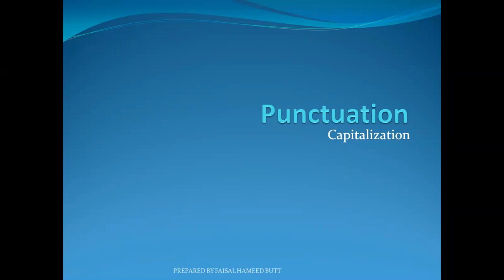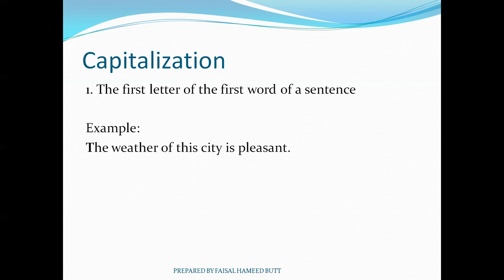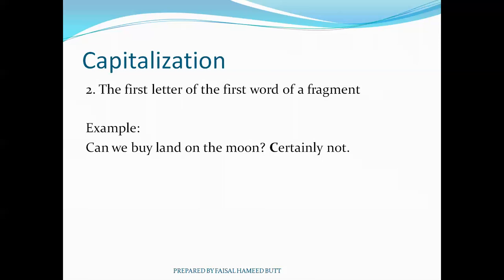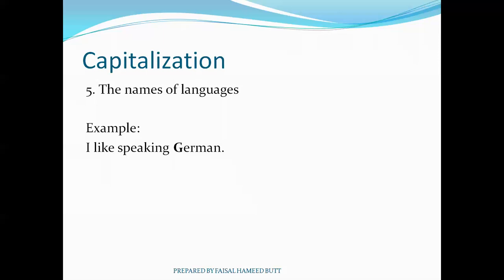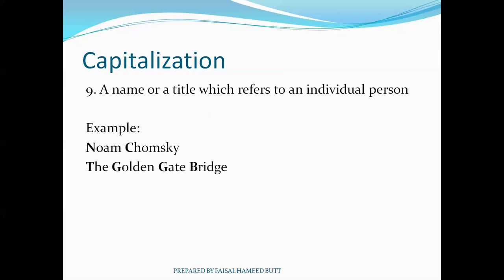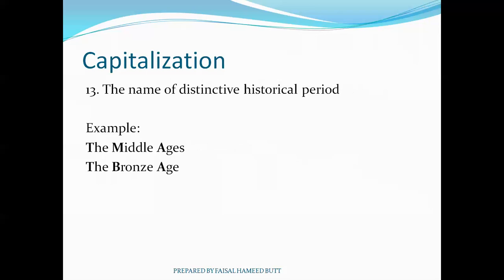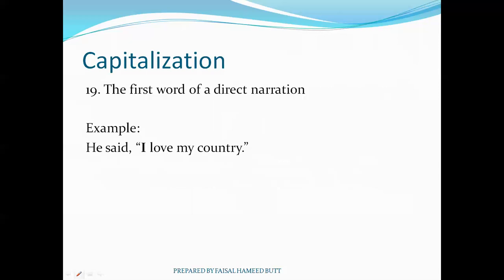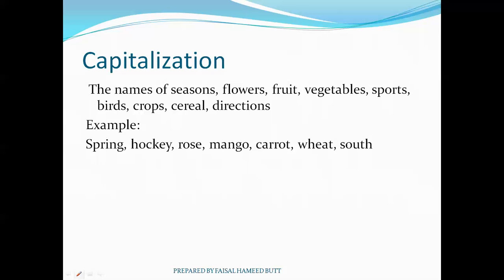Punctuation: Capitalization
Rules for capitalization in writing